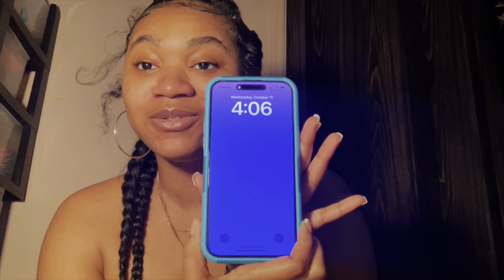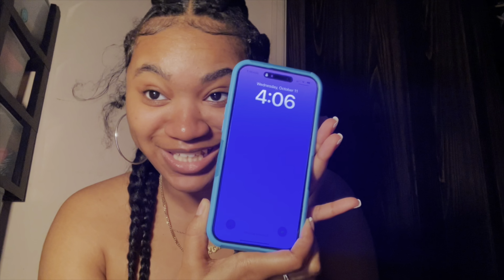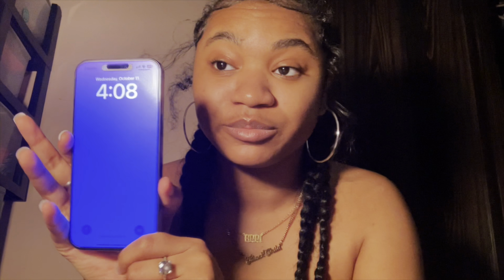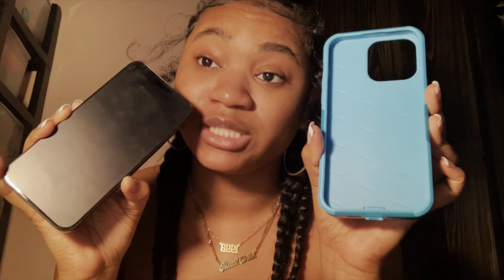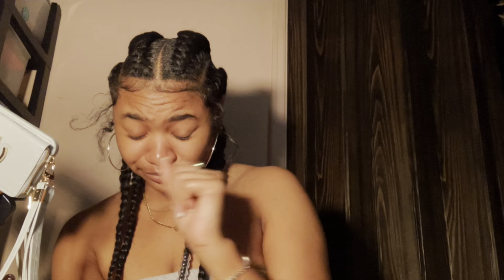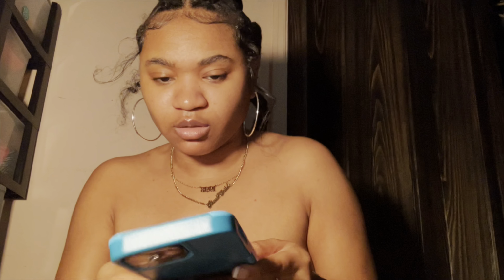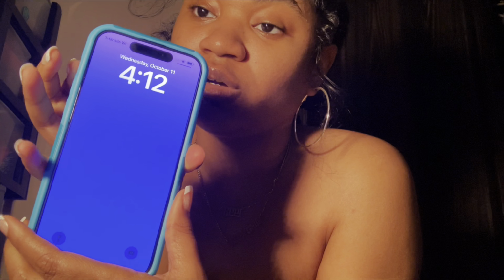Blue iPhone 15 Pro Max Unboxing